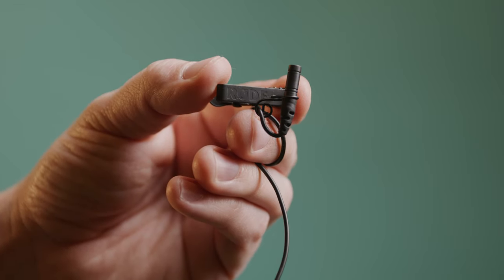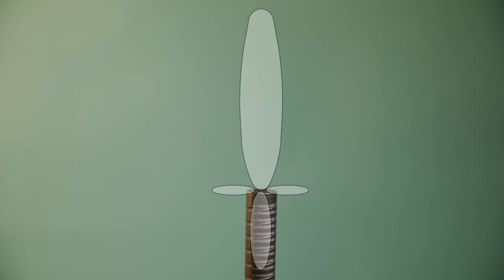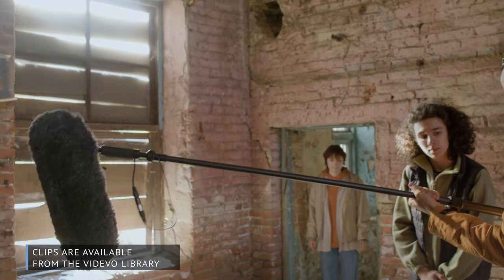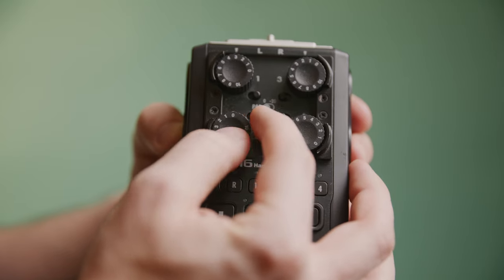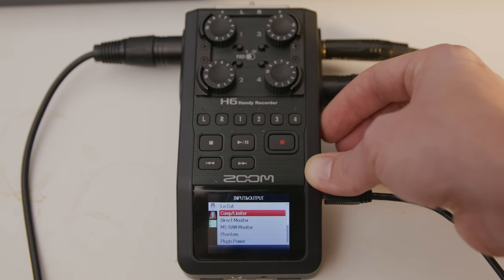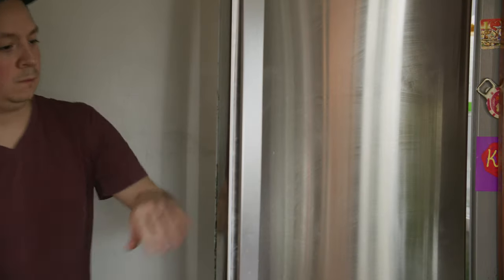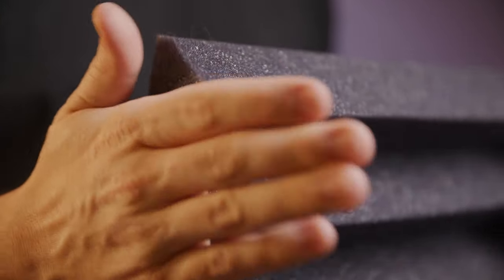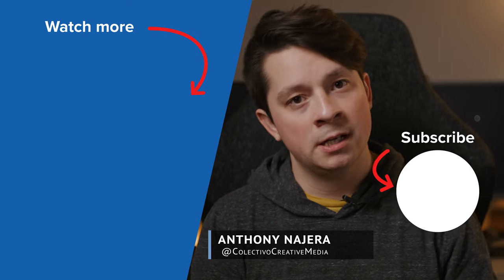How To Record Great Audio For Your Videos | Filmmaking Techniques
Audio is 51% of the perceived quality of a video, if you have great audio your videos will come across so much more professional. In this video, Anthony gives you the rundown on how to record great audio for all of your videos.